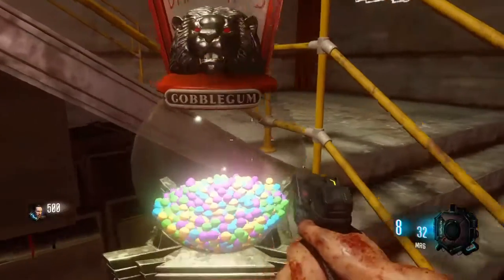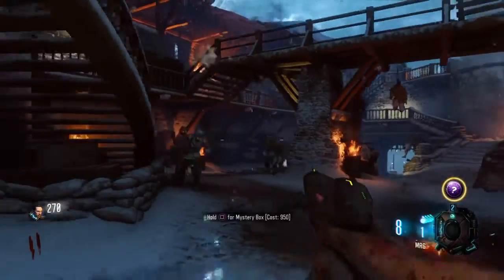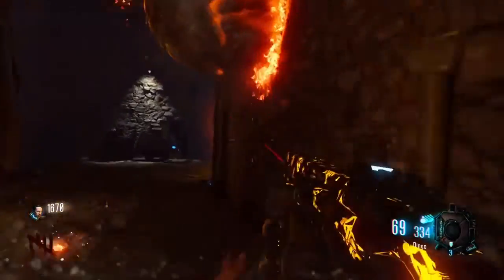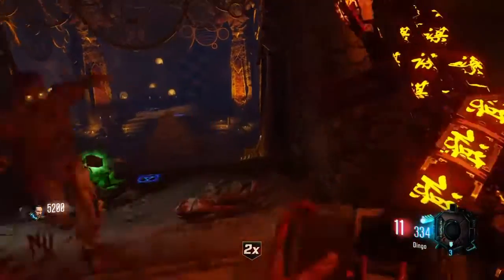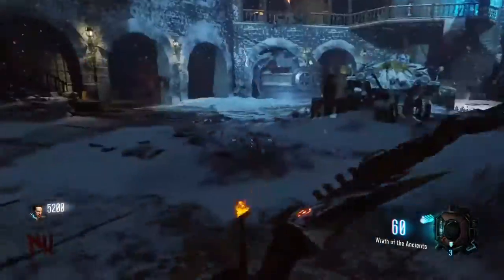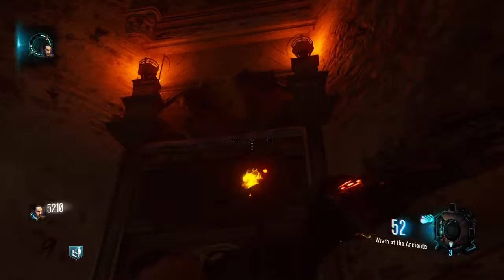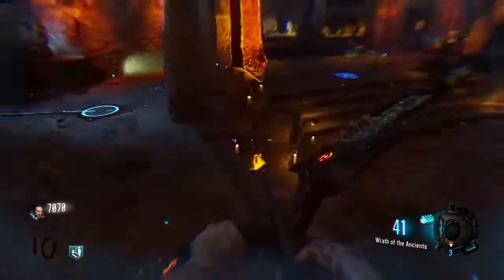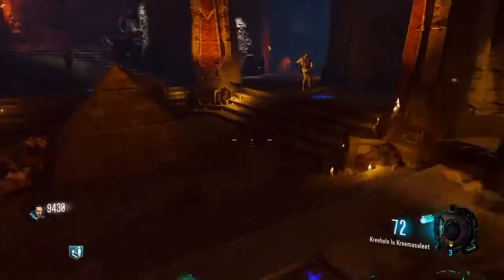SUPER EASY GUIDE TO THE WOLF BOW on Der Eisendrache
Sorry about my friends. Hope you guys enjoy.